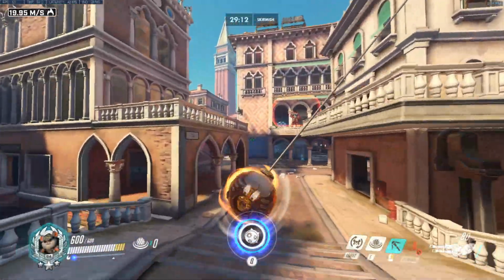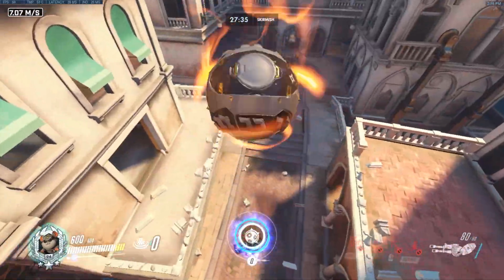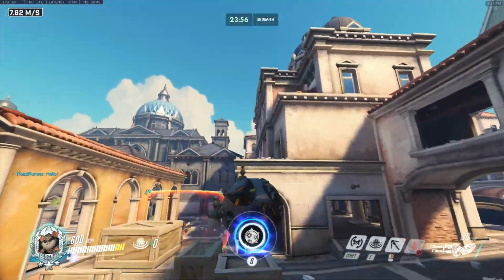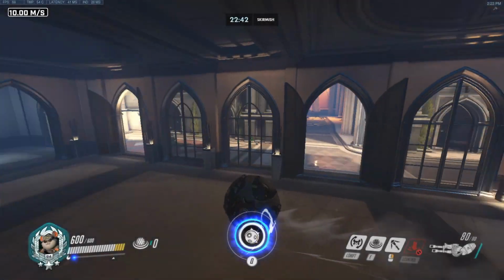Master Wrecking Ball on Every Map: Rialto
Custom Code YYYD6

0:00 Attacking 1st
0:45 Attacking 2nd
1:47 Attacking 3rd
2:34 Defending 1st
3:31 Defending 2nd
4:14 Defending 3rd